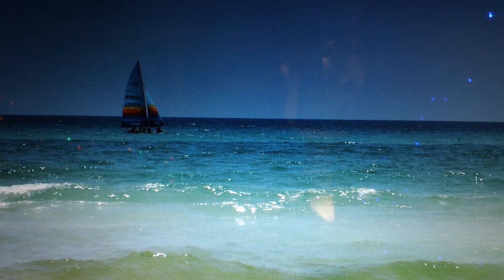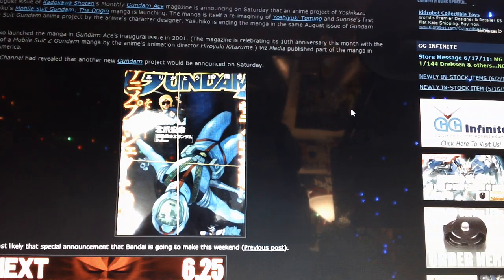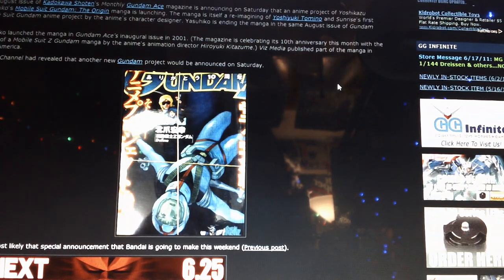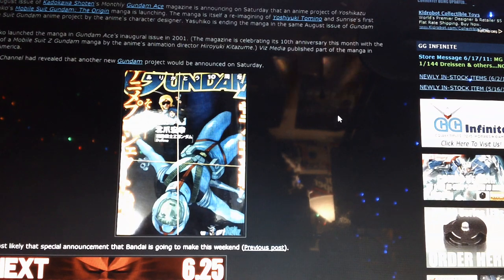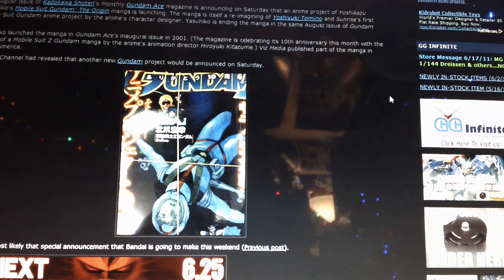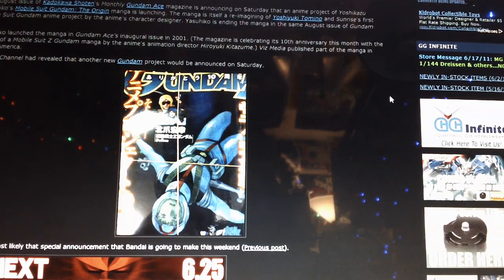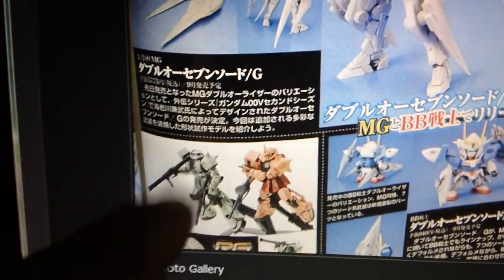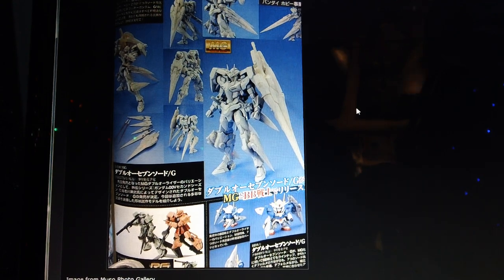Gunpla Update 06/22/2011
Tallgeese Project, Gundam AGE, Gundam The Origin, MG 00 Gundam Seven Sword/G